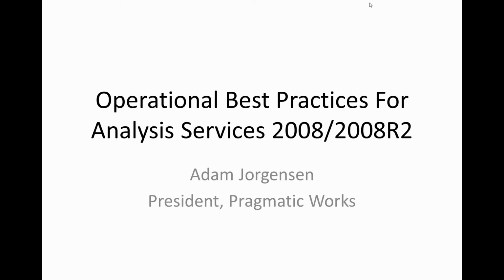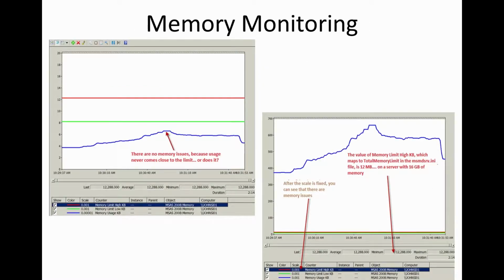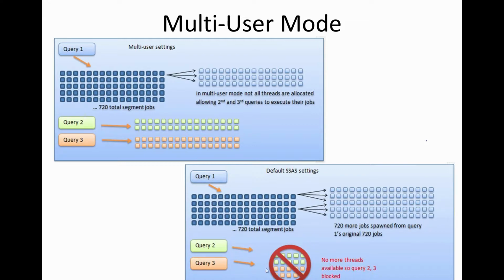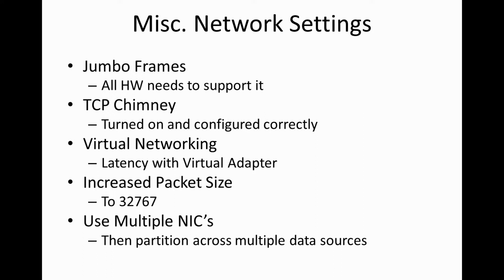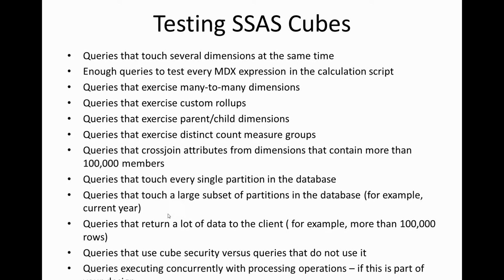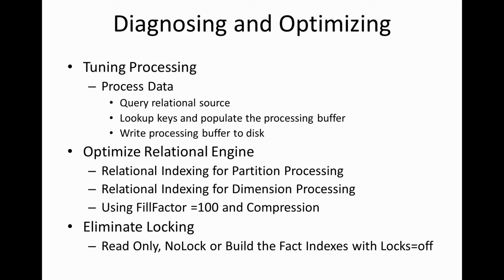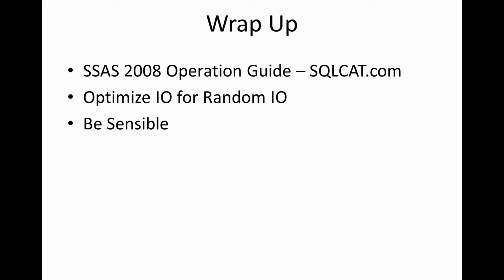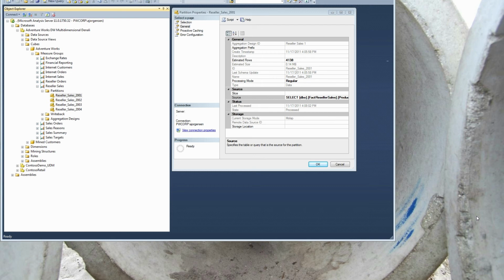Operational Best Practices in SSAS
Come learn from Adam as he explores all the best practices you should be taking in managing SSAS in your enterprise. Great for developers and administrators.